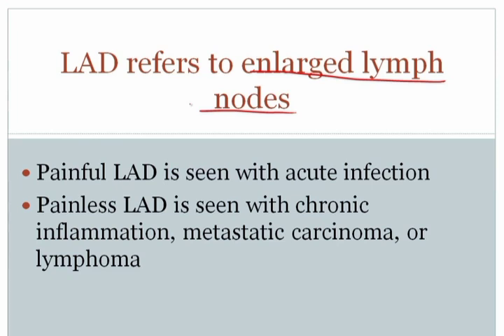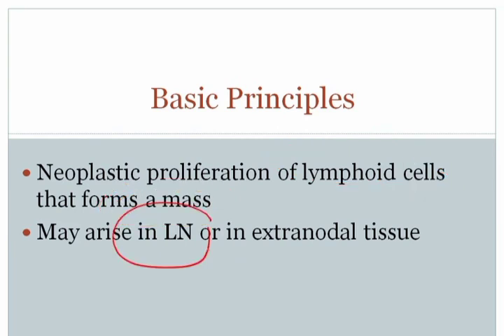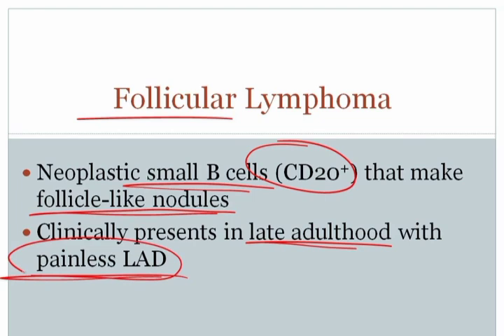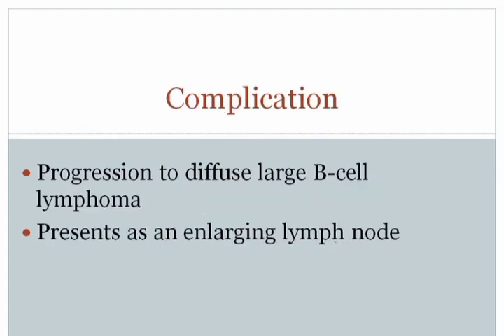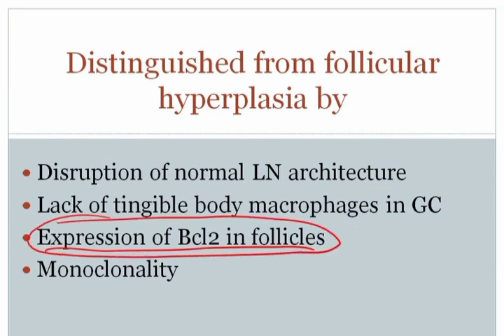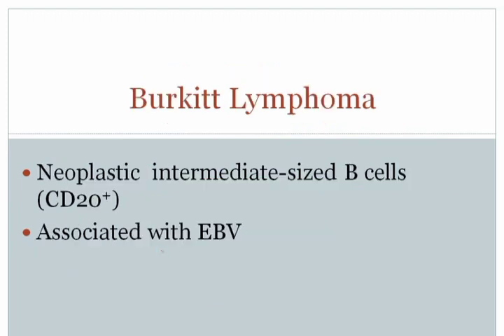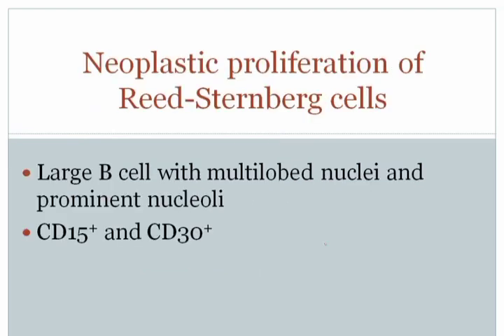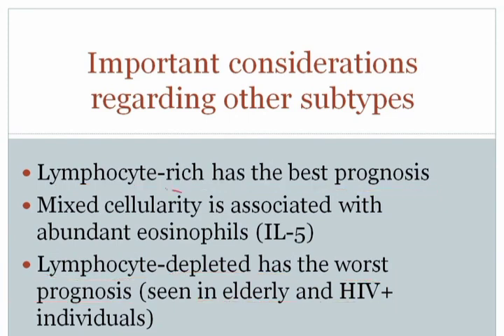What Are Lymphadenopathy | causes of Lymphoma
Lymphadenopathy is when lymph Anodes swell or enlarge, usually due to infection, inflammation, or sometimes cancer. It's basically your body's warning signal! Want to know common causes or symptoms ?
Types of Lymphoma | Lymphoma stages | causes of Lymphoma | symptoms of Lymphoma | Lymphoma Signs | complications of Lymphoma | Diagnosis of Lymphoma | Treatment of awareness | Lymphoma explained
Lymphoma | Lymphoma Prevention | Lymphoma..